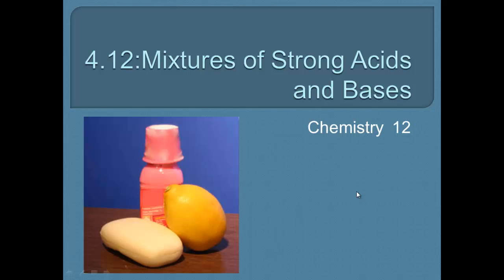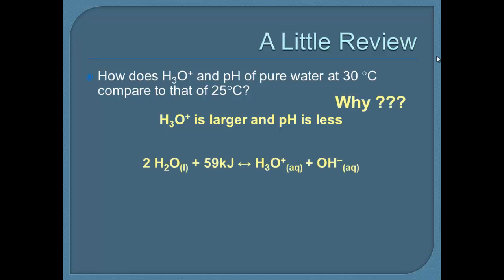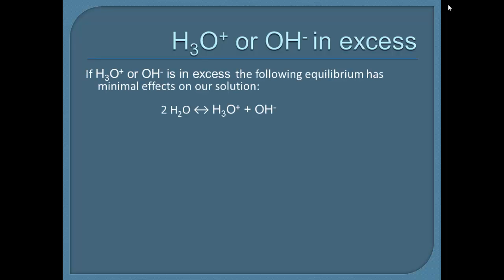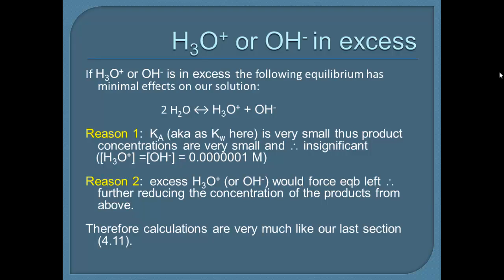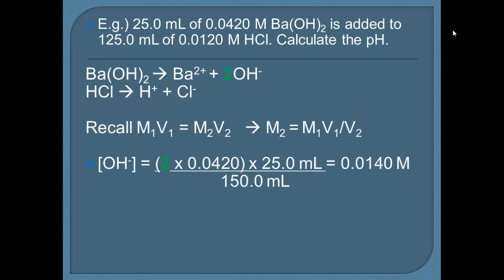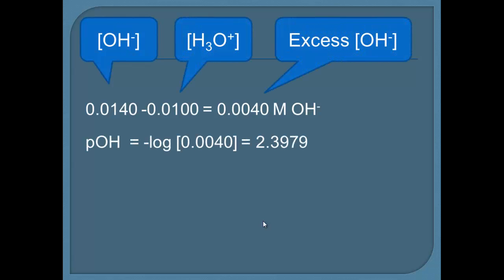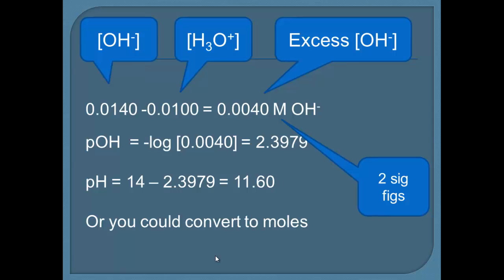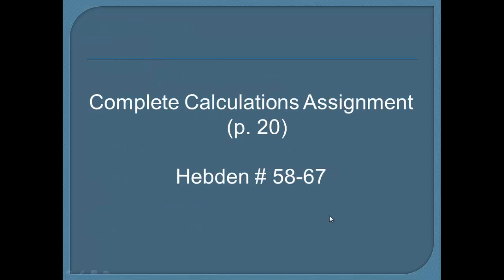4.12 Mixture of Strong Acids and Bases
Expalnation of how mixing strong acids and strong bases will affect the pH and pOH of a solution.